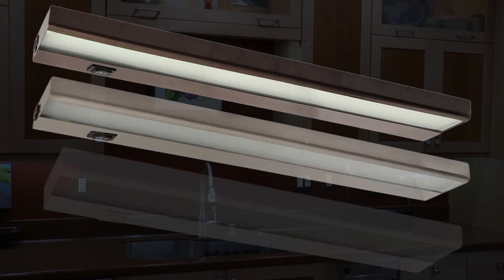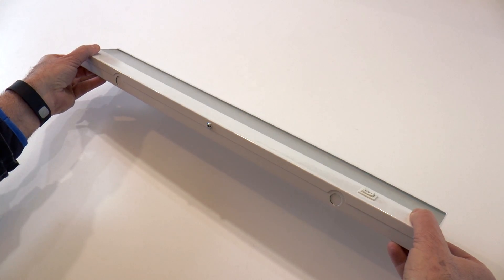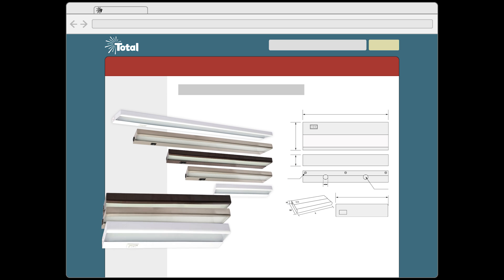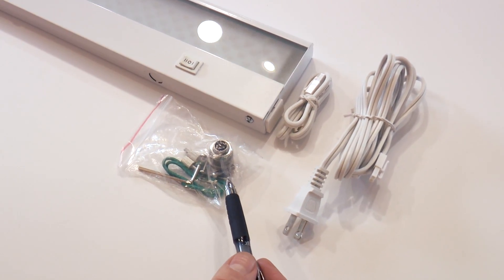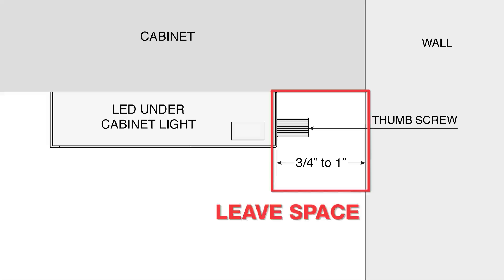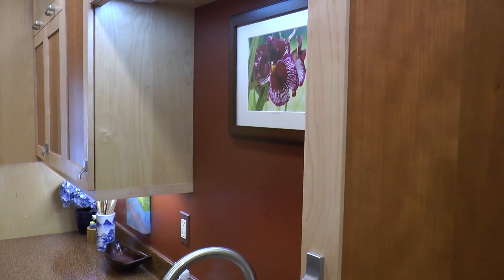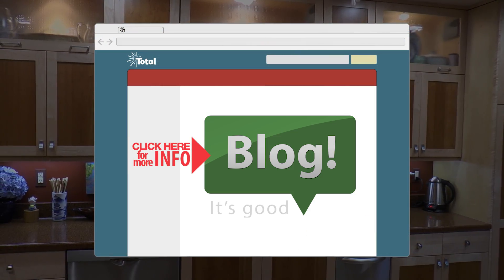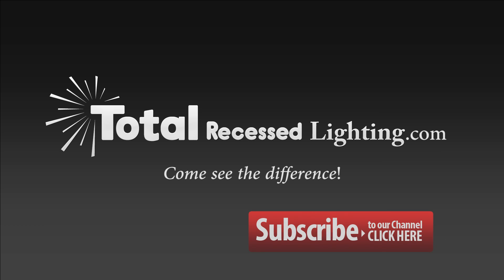LED under cabinet lighting overview & installation tips by Total Recessed Lighting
LED under cabinet lighting offers low profile energy saving light that fits nicely in kitchens, under shelves, in showcases or in applications where LED down lighting is needed. Our LED under cabinet lighting uses standard 120volt household power and requires no separate LED driver or transformer. In this video we provide an overview of the light fixture, lighting options, different finishes and ideal installation placements to help you get started with your lighting project :)

Rated at 40,000 hours

Warm white light at 3000K

High / Low Rocker switch for high low light setting

Five lengths at five wattages: 12" at 5watts, 21" at 7watts, 24" at 9watts, 33" at 13watts, 42" at 16watts

Three finishes available: Bronze, Satin Nickel and White

1" low profile with slim steel body

Frosted glass lens for pleasing soft light

Link up to 10 units

No additional transformer or driver is required!

Common household 120volt input

Two installation options: Portable plug-in or hard wire option
Portable plug-in option includes 6ft. power cord for standard electrical wall outlet use
Hard wire option can be directly connected by knockouts with included 1/4" Romex connector and grounding screw and wire

ETL listed